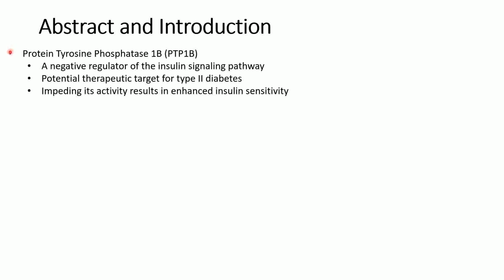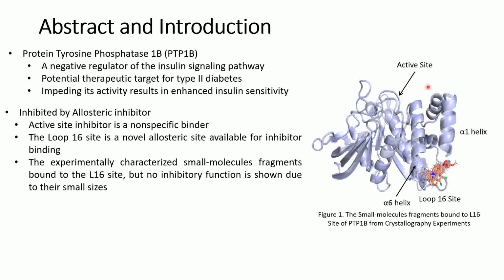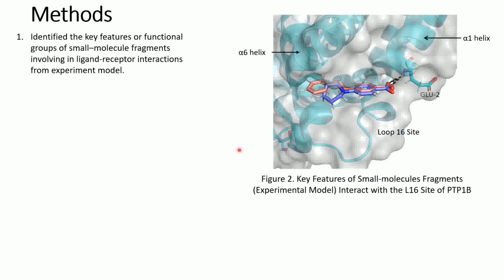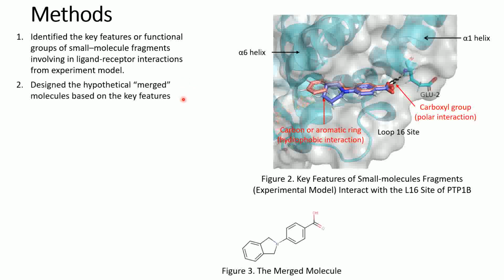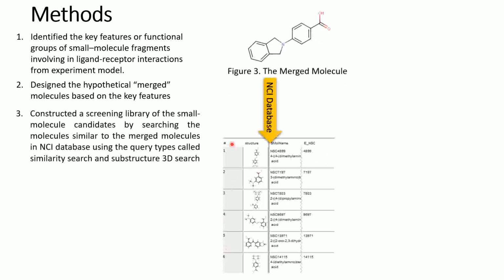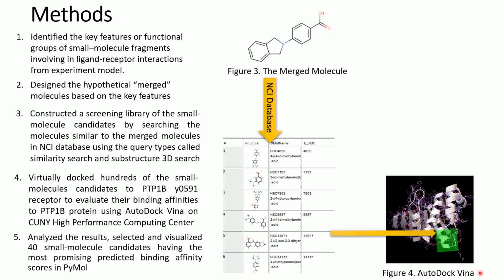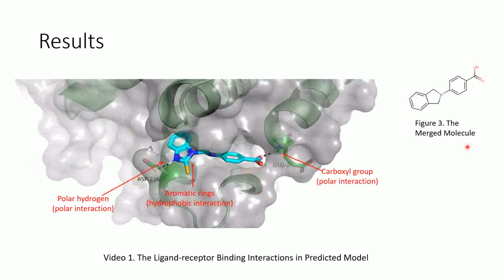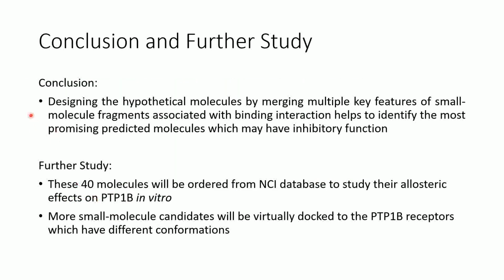D5 Yingxian Tan CSURP2020 StructBio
Room D - 2020 CUNY Summer Undergraduate Research Program (CSURP) - Poster Session - Yingxian Tan